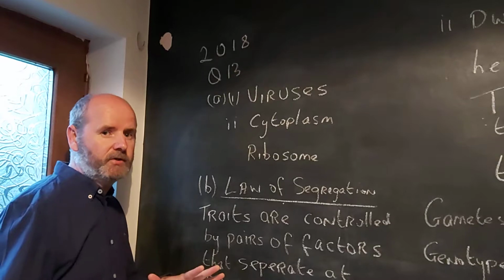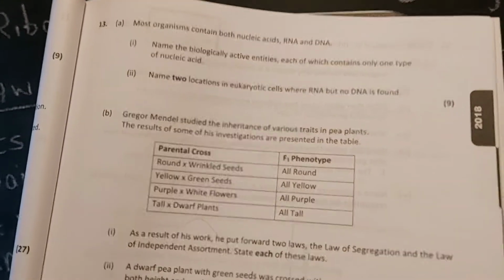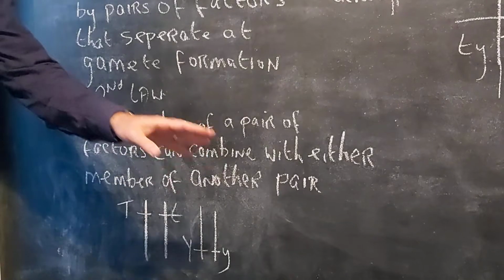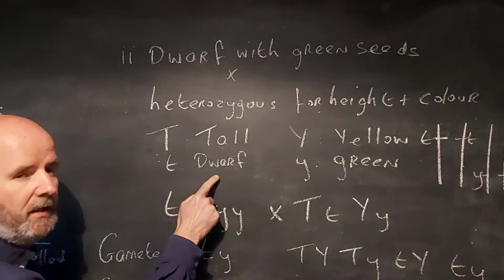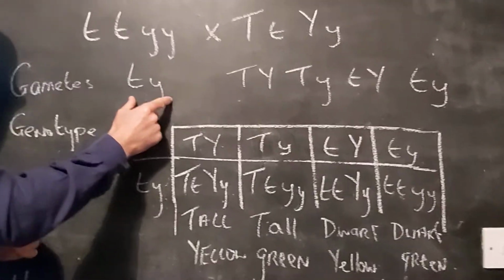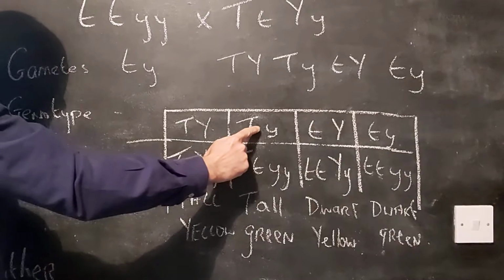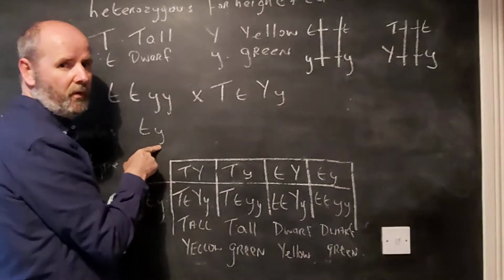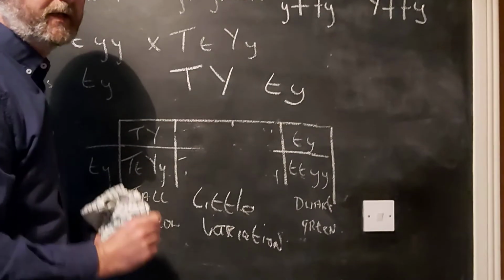Leaving Cert Biology Genetics 2018